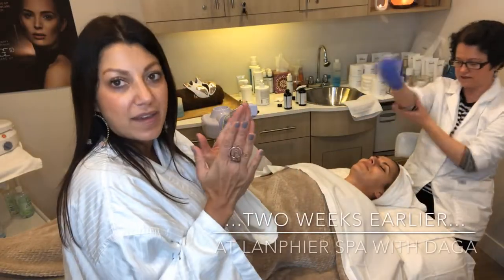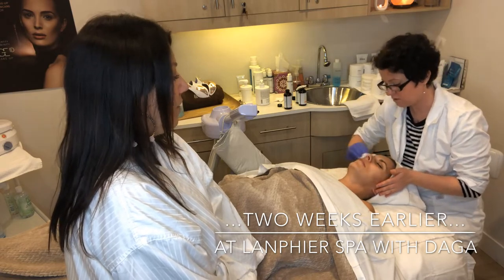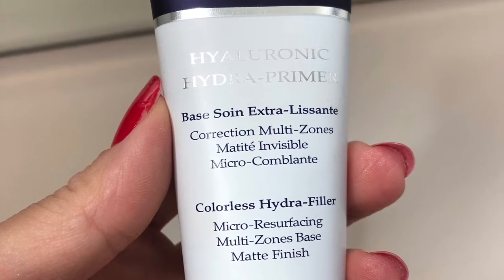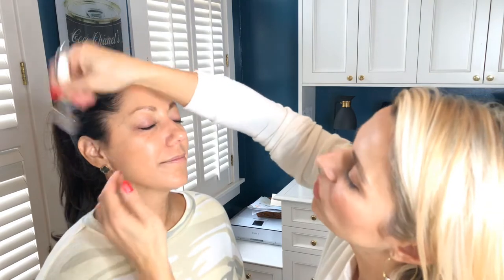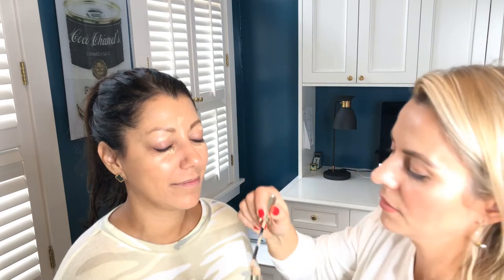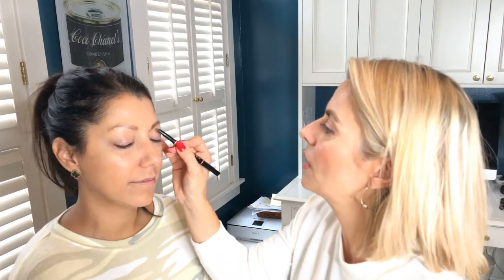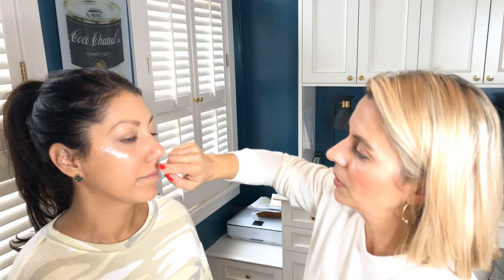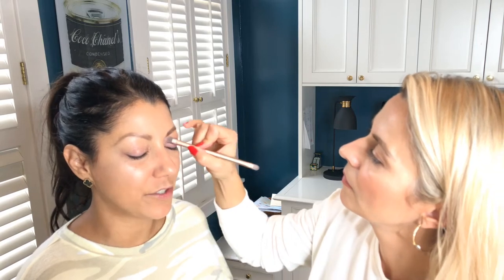Flawless Glow for the Holidays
How to achieve your glow for the holidays with these amazing beauty products.